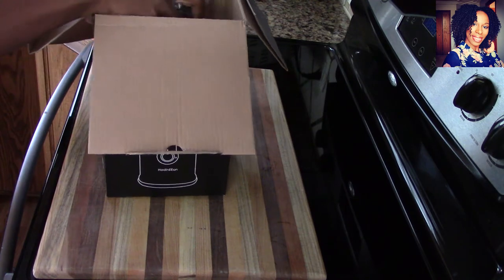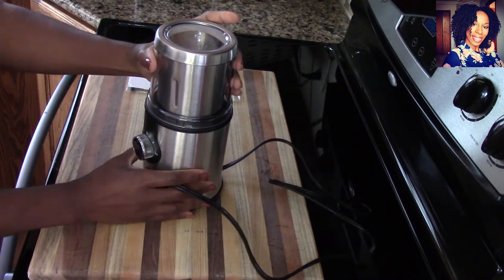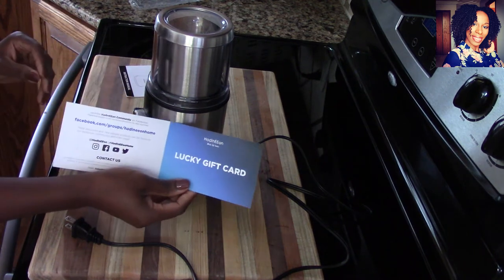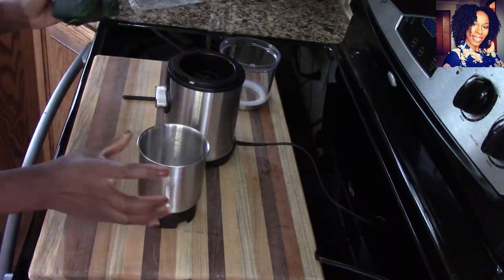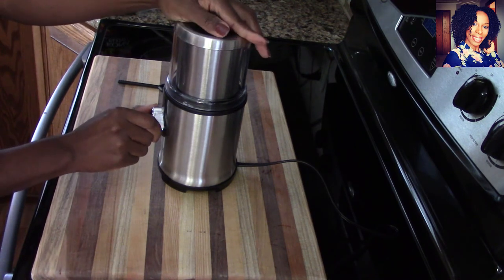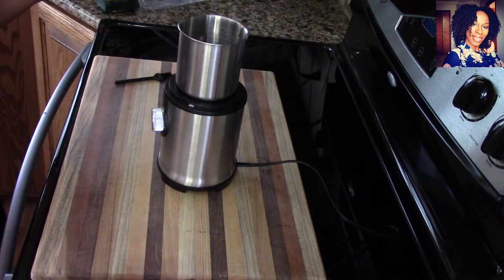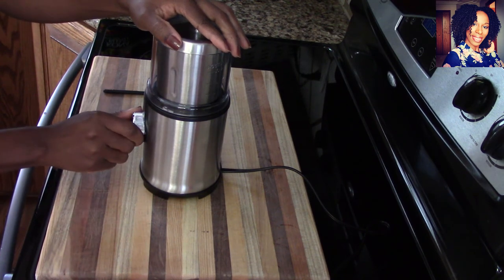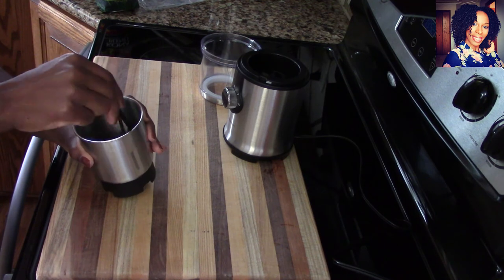HadinEEon Electric Coffee Grinder Honest Review | Money Saver For The Coffee Lovers | Episode 306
Hey Guys! Here's Another Great  Recipe From My Kitchen To Yours.
This week's Video Is A Delicious Boil dumpling Recipe. Am Sharing The Way I Love To Make This Delicious Dish With You All. XoXo!
                                      RECIPE:
Coffee Beans
This week's Video Is A Coffee Grinder Review. Am Sharing The Way I Love To Make This Delicious Dish With You All. XoXo!
                                      RECIPE:
1/2 cup of  yellow cornmeal
1 cup of all purpose flour
3 Tablespoon of milk
1/2 cup of cold water
1/2 teaspoon of salt
water to boil the dumplings ( make sure to season the water with salt )